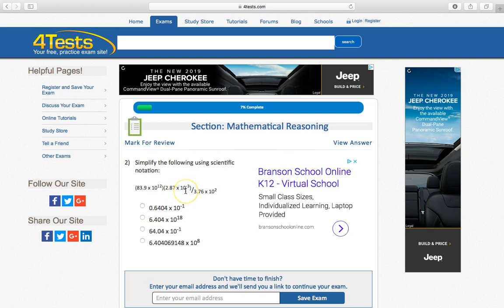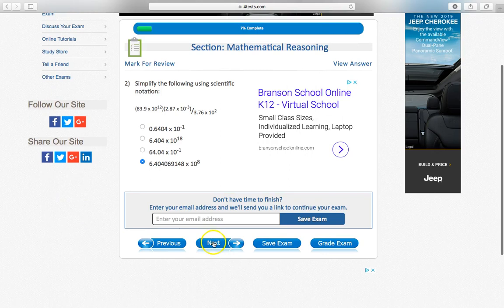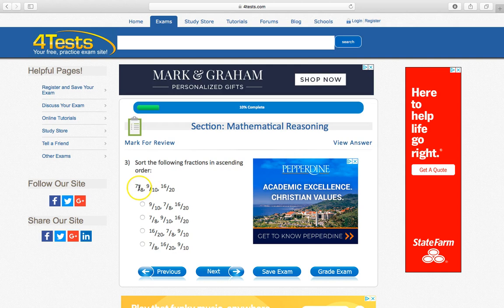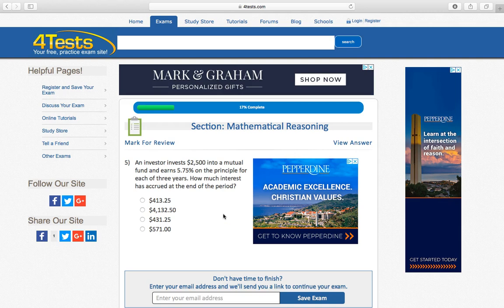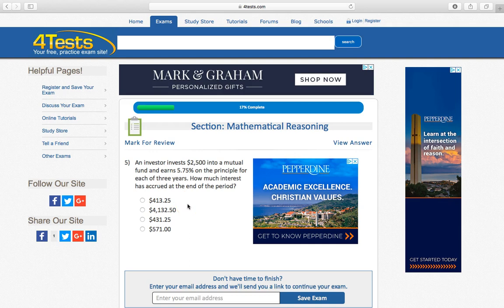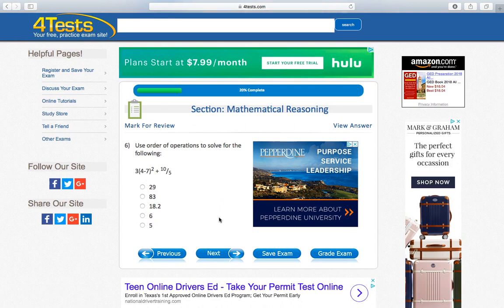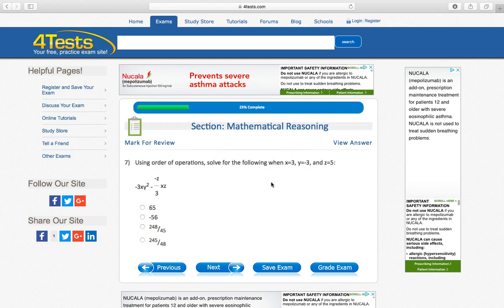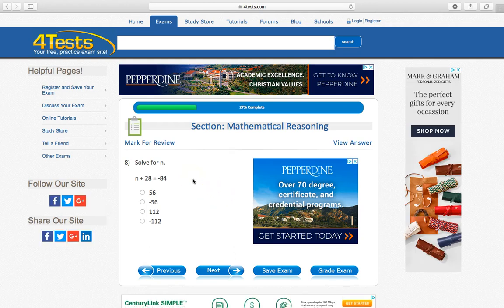GED Practice Test Part 1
This GED practice test goes over ways to eliminate bad answers as well as ways to think through these questions. Some additional videos that might help you are